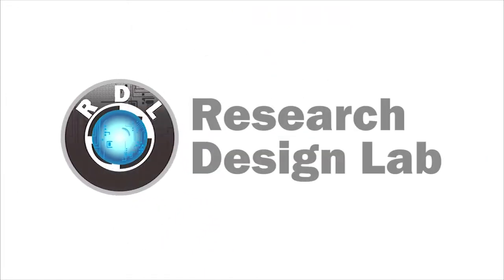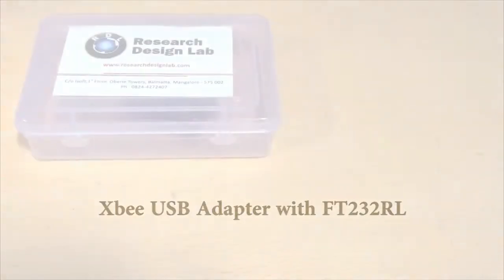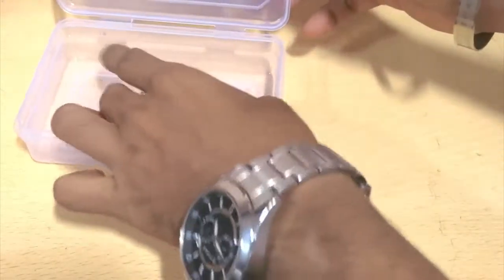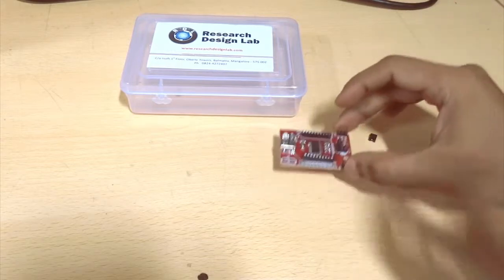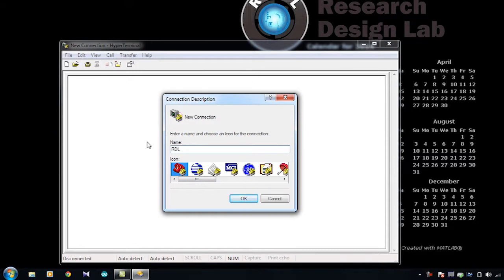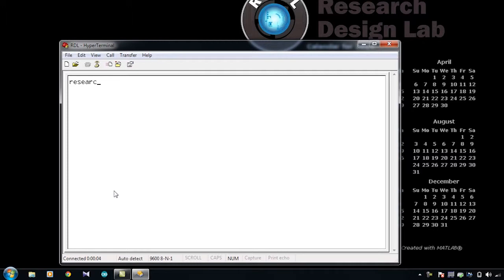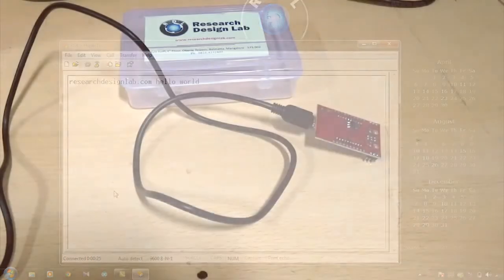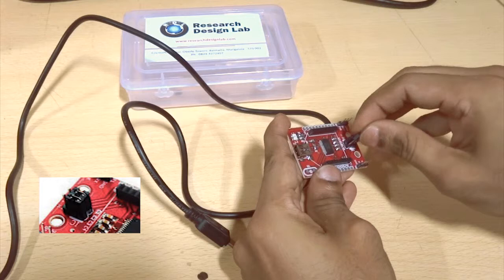XBee USB Adapter2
Xbee USB Adapter with FT232RL  shield works with all XBee modules including the Series 1 and Series 2.5, standard and Pro version.Plug the unit into the XBee shield, attach a mini USB cable, and you will have direct access to the serial and programming pins on the XBee unit.